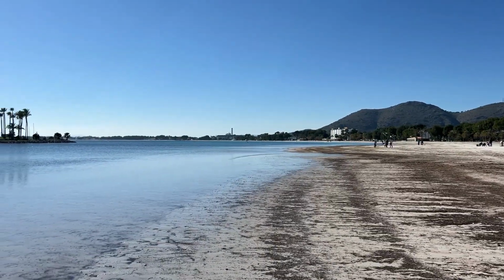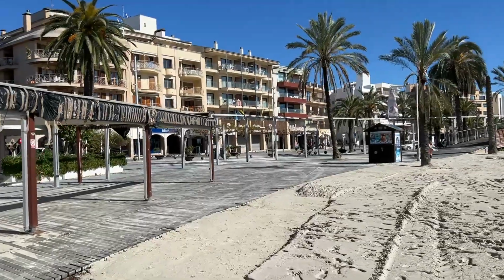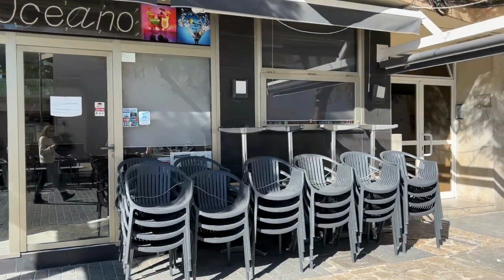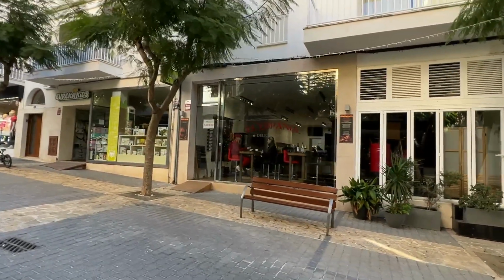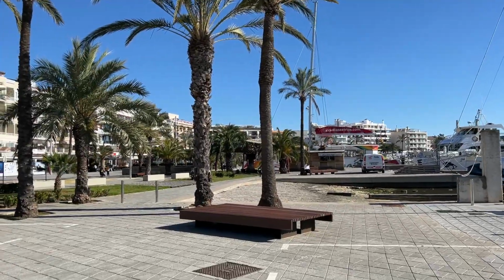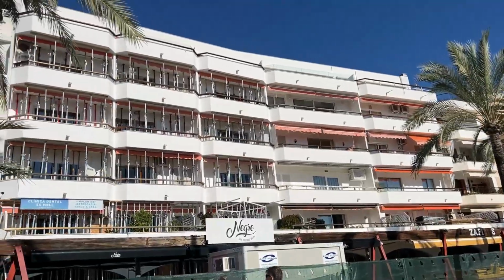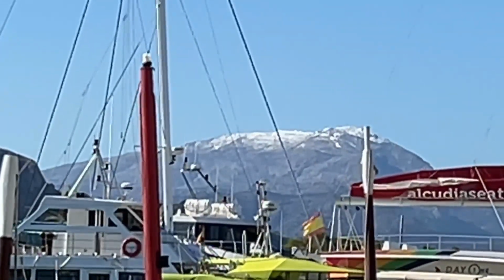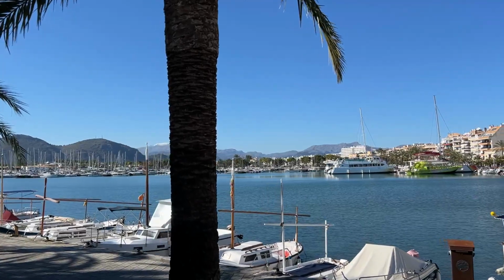Alcudia Port Winter Update, MALLORCA (Majorca), Spain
Join me for an Alcudia Port Winter Update in Mallorca (Majorca), Spain. I'll start my tour of the area from Alcudia beach, and give you an update on temperatures. We'll see what's open for visitors coming to Alcudia Port over the winter, and see the first indications of when the season will start.

We'll also see some major renovations taking place too in the area.  Above all, we'll see some nice views.

Chapters
0:00 Intro
0:20 Alcudia Beach
1:52 Which bars and restaurants are open in winter in Alcudia Port
5:00 Alcudia Port winter update, Mallorca (Majorca), Spain